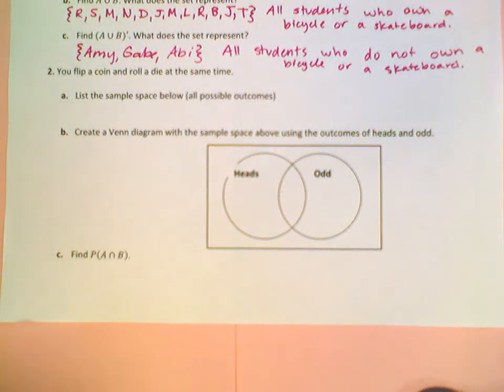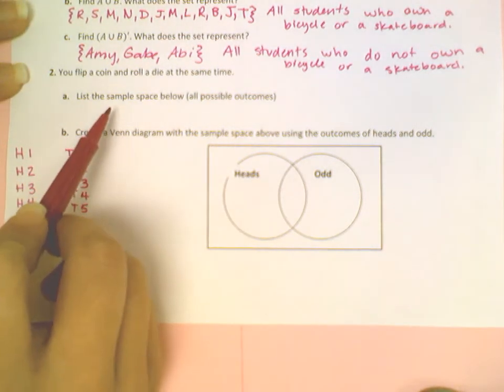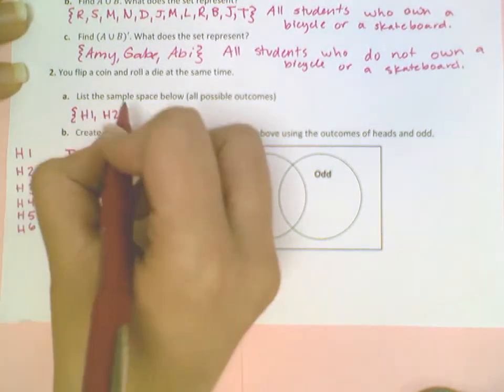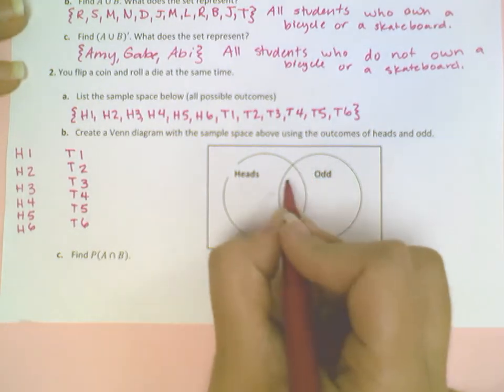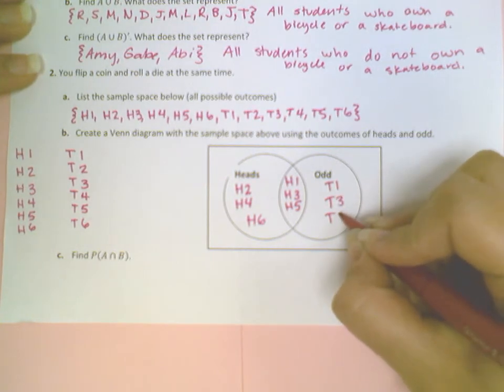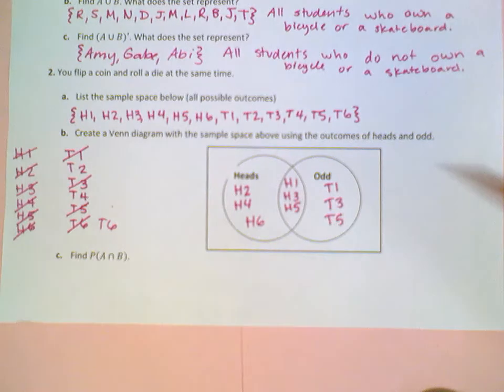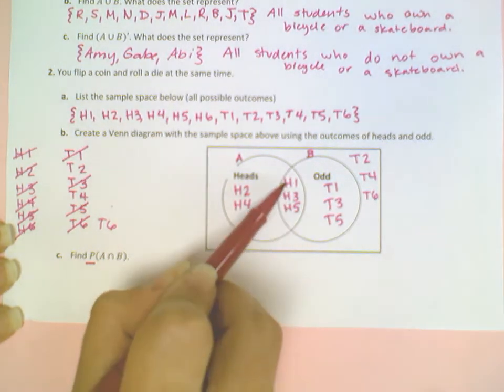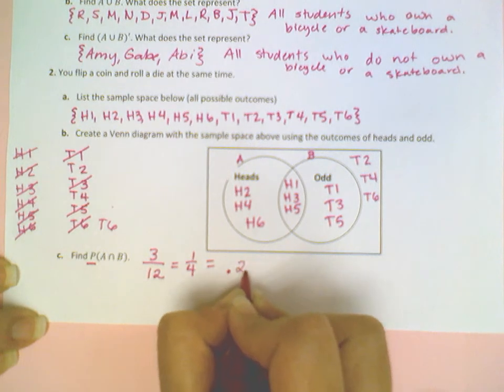Probability SG Question 2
Probability Study Guide - Question 2